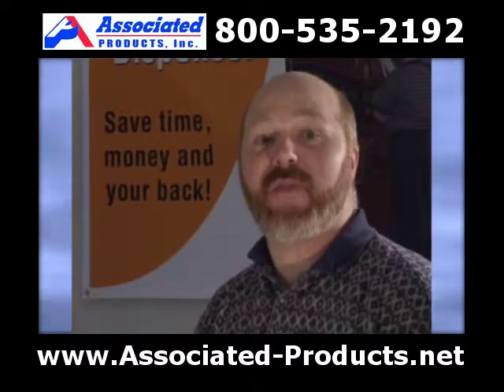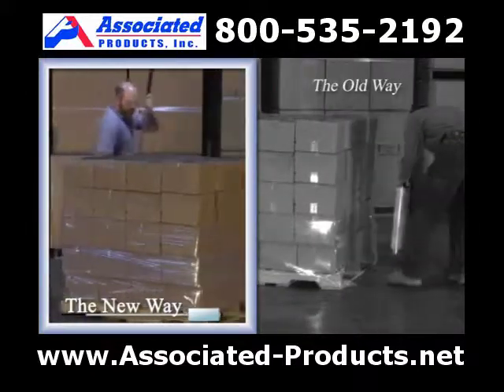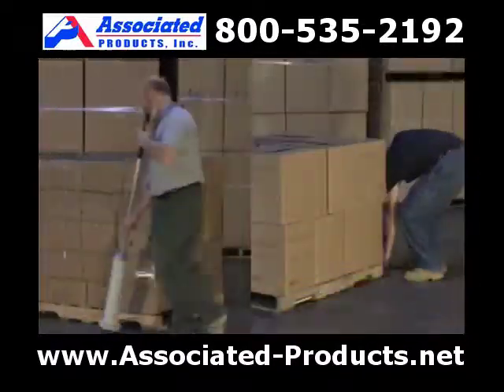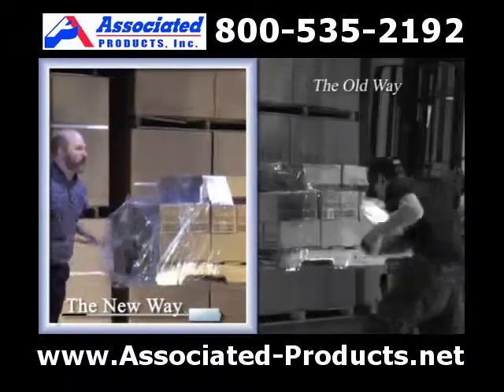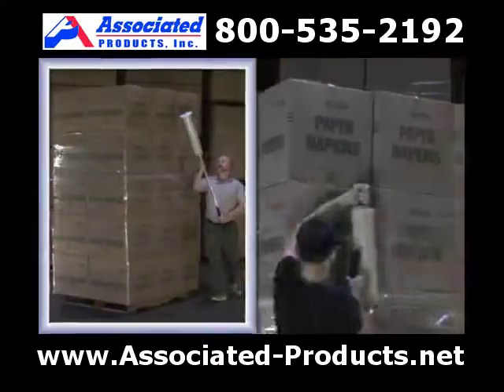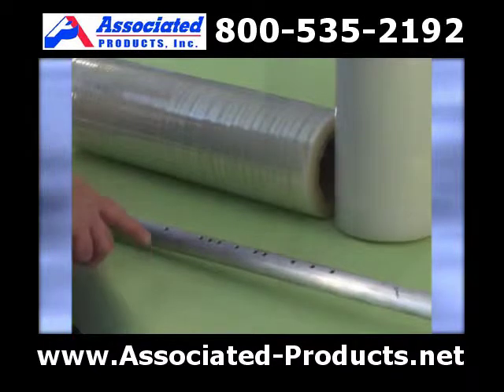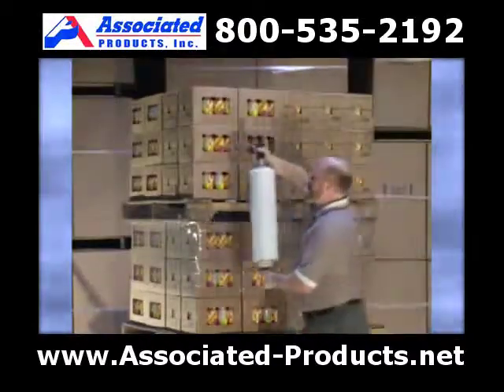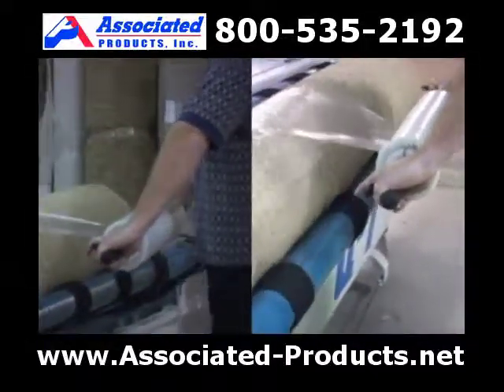Stretch Wrap Film Hand Dispenser Plastic Industrial Shrink WI Wisconsin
The Nelson Wrap Dispenser is new to the market and brings with it much improved ergonomics over the traditional hand held wrap dispensers. The linear construction combined with self oiling materials and consistent action allow for a load to be quickly and easily double-wrapped. An operator adjusted tension control, paired with a hand brake assure you the tightest wrap needed for the application.

The Nelson Wrap Dispenser has also been designed with the operator's back in mind. By minimizing the need to bend down to wrap low loads, or reach up to wrap high loads, the Nelson Wrap Dispenser becomes a remarkable back saver. The Nelson Wrap Dispenser truly allows the operator to completely control his surroundings while wrapping a skid in a forward motion.  Now Serving Wisconsin (WI)

Associated Products, Inc.
29-k Kripes Rd.